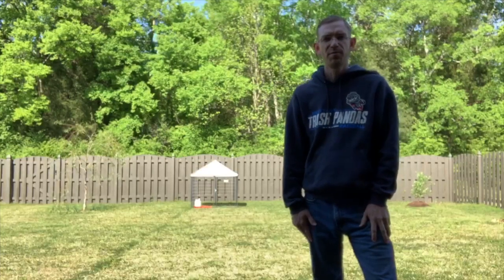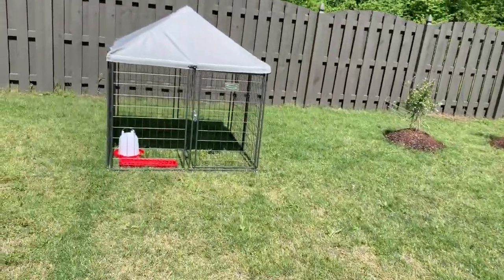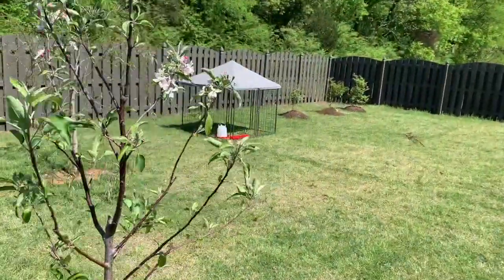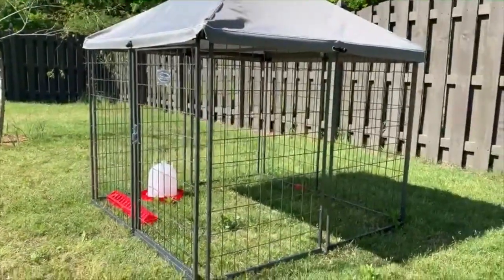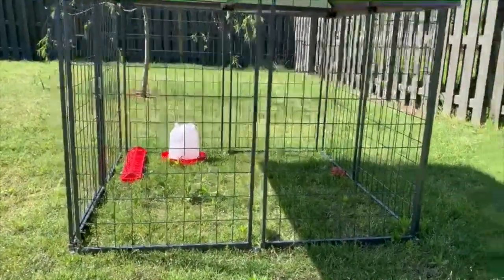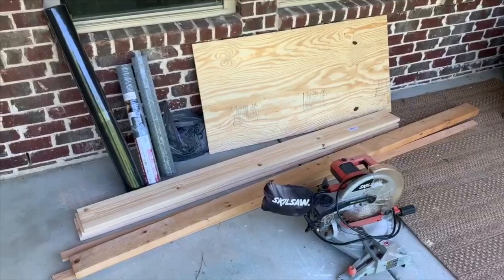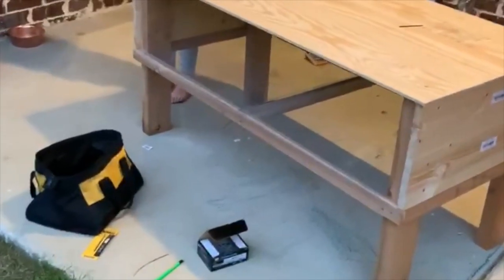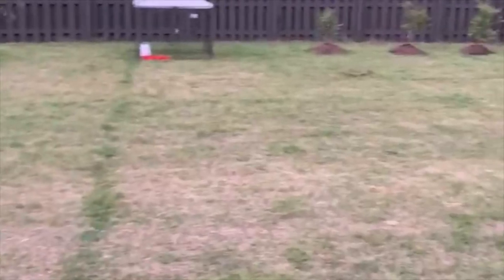How to Build a QUAIL Hutch - Getting Ready for Quail!!!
In this video we show what we are doing to get ready for our new quail! They are some cool little birds!